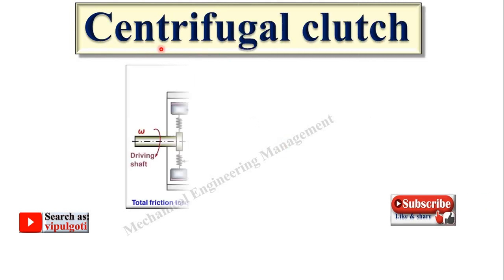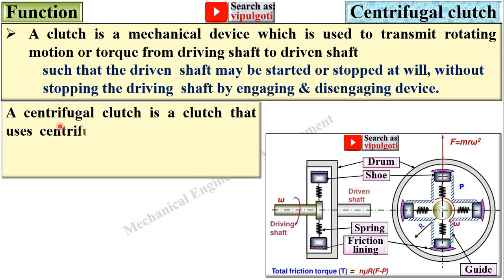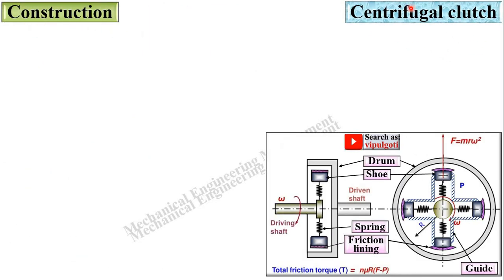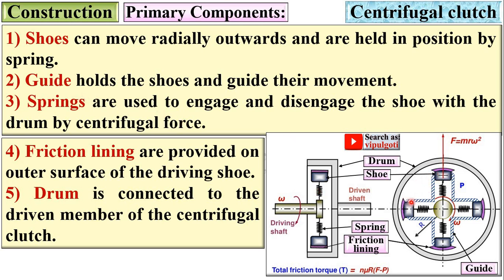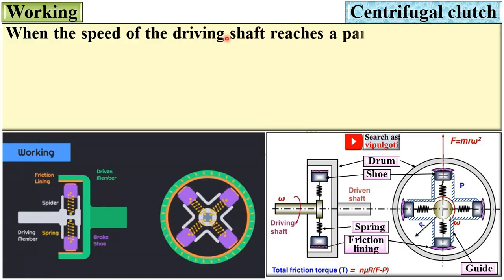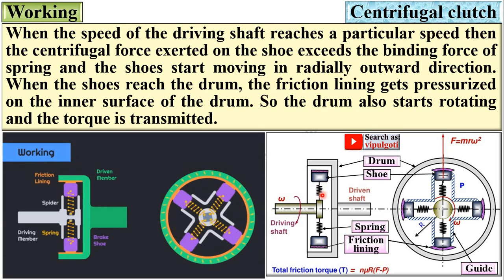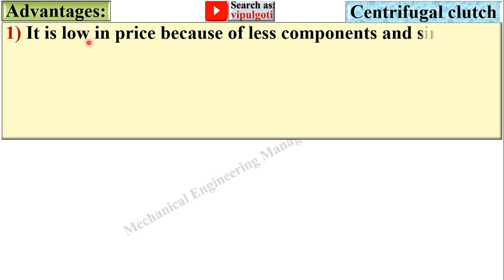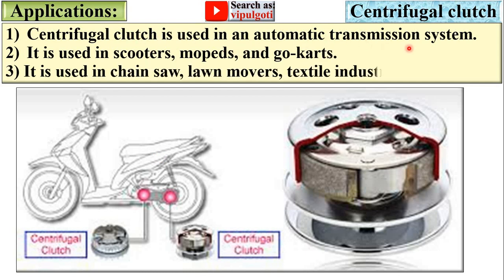Centrifugal clutch, Clutch, Function and working of Clutch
Explained Centrifugal clutch with suitable animated figures beautifully.

Centrifugal clutch
animation of Centrifugal clutch
function of Centrifugal clutch
concept of Centrifugal clutch
power transmission
advantages of Centrifugal clutch
disadvantages of Centrifugal clutch
mechanical engineering
basic mechanical engineering
fundamental of engineering
gtu most imp
most imp
paper solution
power transmission device
working of Centrifugal clutch
construction of Centrifugal clutch
assembly of Centrifugal clutch
disassembly of Centrifugal clutch
detail of Centrifugal clutch
introduction of Centrifugal clutch
understanding of Centrifugal clutch
types of disc clutch
Centrifugal clutch understanding